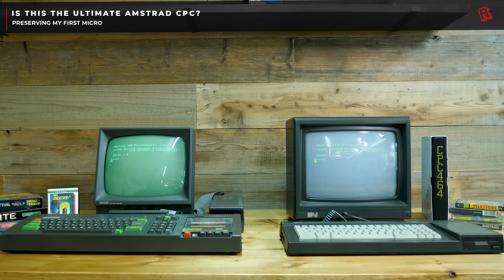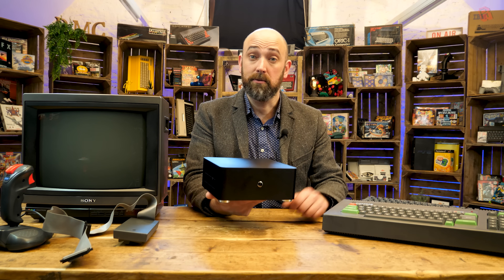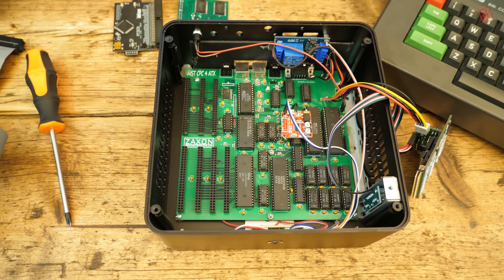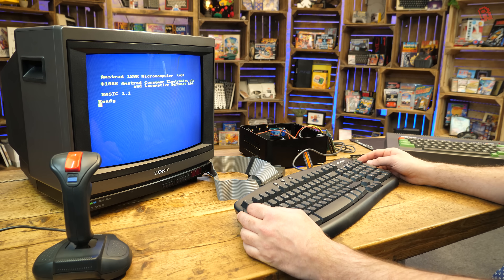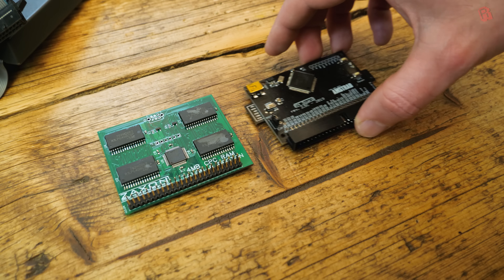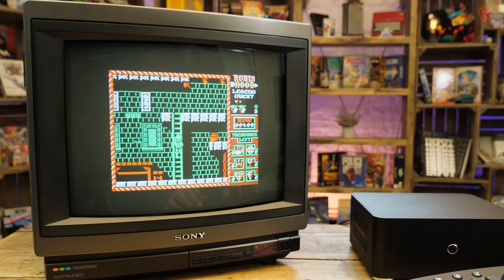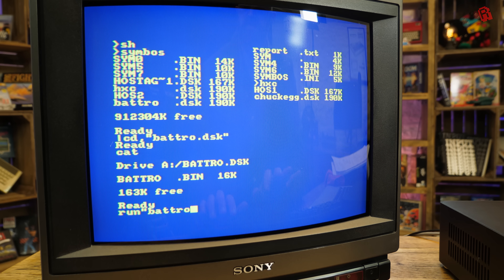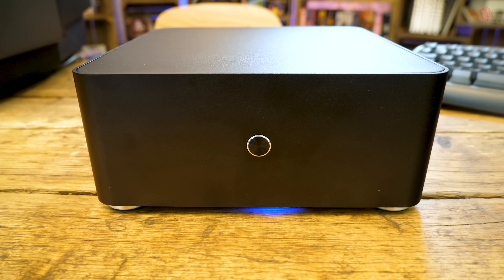Just CPC4ATX - My first Micro Computer has been Cloned! | Tech Nibble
The Amstrad CPC was my first ever computer, a British 8bit classic that found popularity home and abroad, especially in France and Spain. A machine that is steeped in nostalgia and retro computer memories for me, but like all old computers, they are slowly failing. We can spend all our time recapping, repairing and restoring them, but sometimes you just want a reliable retro gaming experience, and that's where the Just CPC4ATX comes in. Let's take a look at what it is.

Please note: No Amstrads were harmed in the making of this board. The creator has asked me to highlight that only NOS (New Old Stock) chips were used, CPC's were not sacrificed for its creation.

🏆 Support RMC
Time is the most valuable thing we have.  Official Cave Dwellers create a reliable monthly income that allows to give my all to this channel.  If you'd like to support this, and help me make it the very best I can then please consider using:

●Chapters
00:00 Intro
01:33 ALL HAIL TREVOR
02:13 What is the JustCPC4ATX
07:42 Testing the base spec
10:20 Testing Amstrad upgrades
17:42 Conclusion

●Useful M4 Commands
|Tape - Switch to tape loading mode
|Disc - Switch to disc mode
|SD - switch the microSD Card
|M4romoff - disable the M4 until reboot
Connect to your WiFi
|netset,"name=CPC6128, ssid=NETGEAR, pw=12345678, dhcp=1, dns1=8.8.8.8, dns2=8.8.4.4"
|netstat - shows the status of the connection
|upgrade - Goes out the the internet to check for updates
|version - Displays the current update version

● RMC Podcasts
Enjoy my Podcasts with your favourite app using the links here: